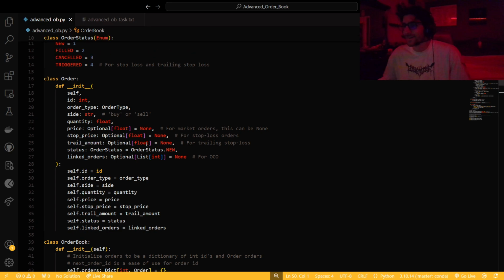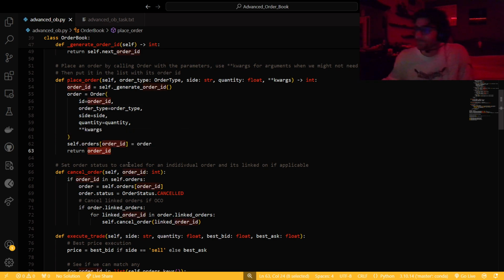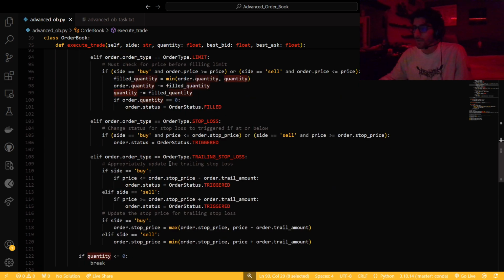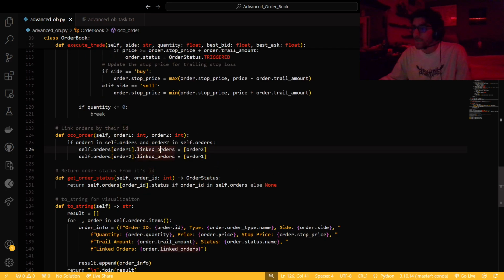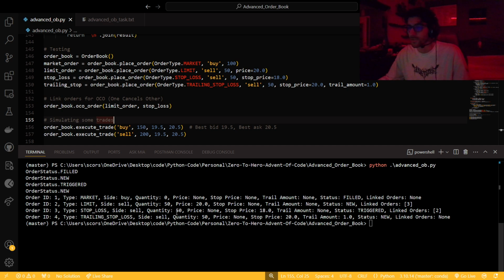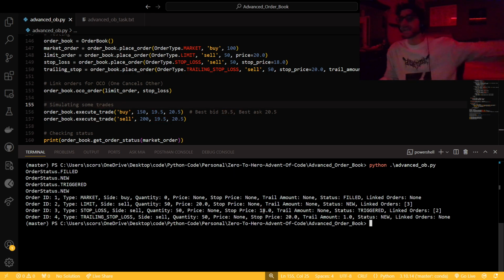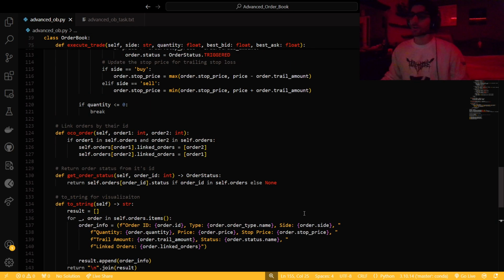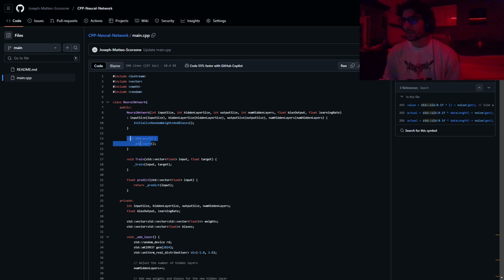Quant Finance Advent of Code EP 10: Advanced Order Book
This is the tenth video for the 25 day Advent of code series I am doing. It will be 25 videos in a Zero to Hero style so any individual can follow along, in any programming language, for free, regardless of experience level. This video is about making an Advanced Order Book.